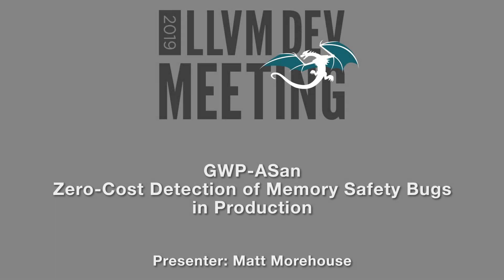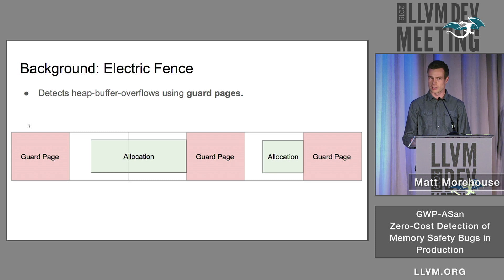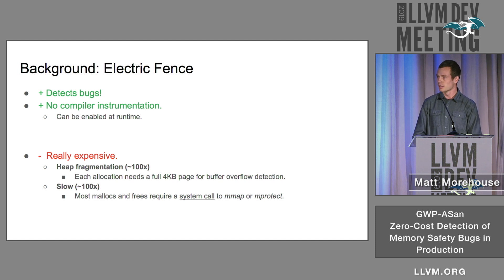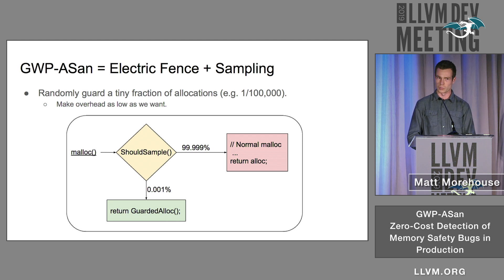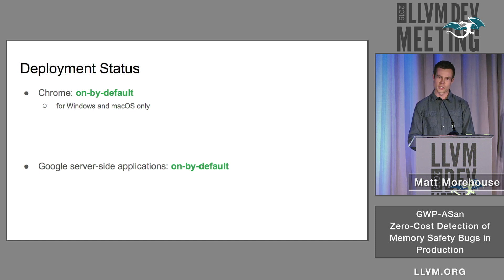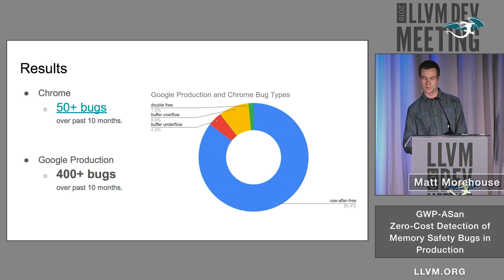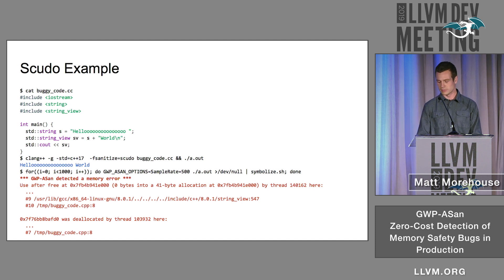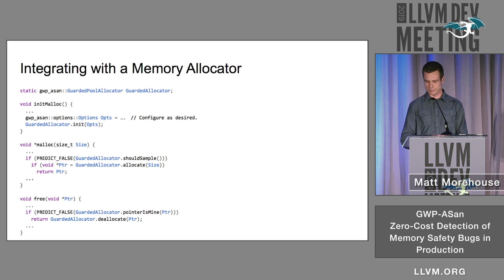2019 LLVM Developers’ Meeting: M. Morehouse “GWP-ASan: Zero-Cost Detection of MEmory Safety...”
GWP-ASan: Zero-Cost Detection of MEmory Safety Bugs in Production  - Matt Morehouse

Slides:
GWP-ASan is a negligible-overhead sampling-based utility for finding heap-use-after-frees and heap-buffer-overflows in production. It combines the capabilities of the Electric Fence Malloc Debugger with the power of sampling to provide probabilistic bug detection with arbitrarily low CPU and RAM overhead. This low overhead allows GWP-ASan to be widely deployed in production, where it finds bugs that have evaded all other forms of testing, including fuzz testing with sanitizers.